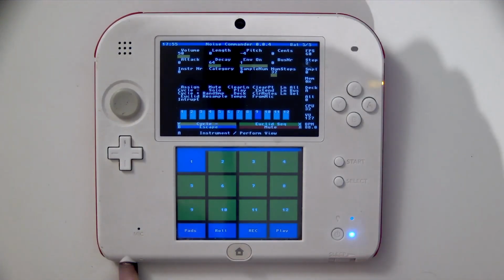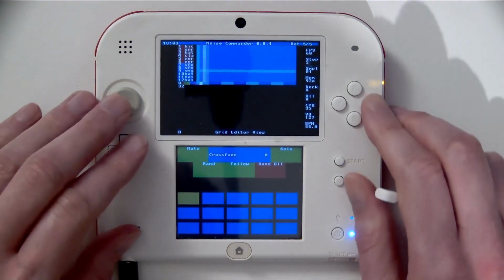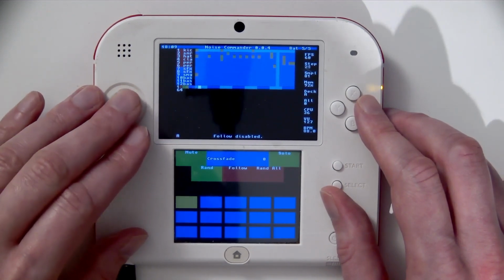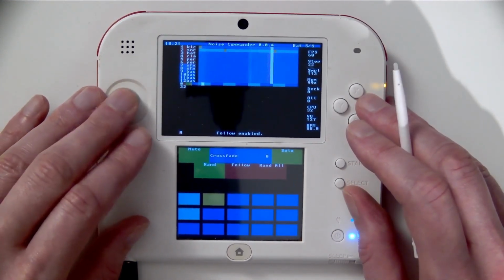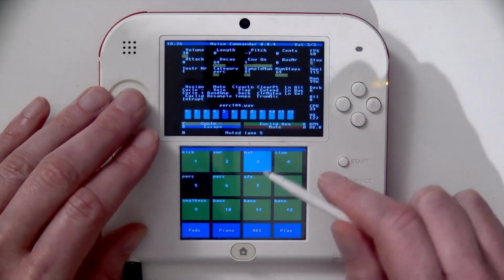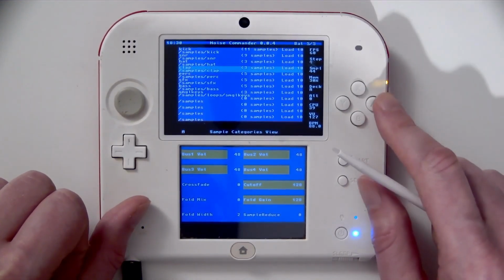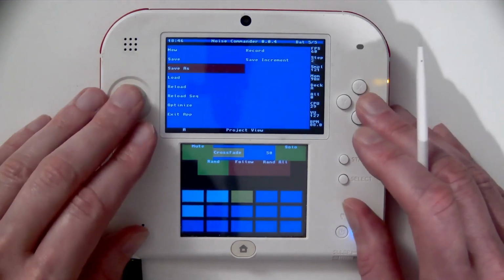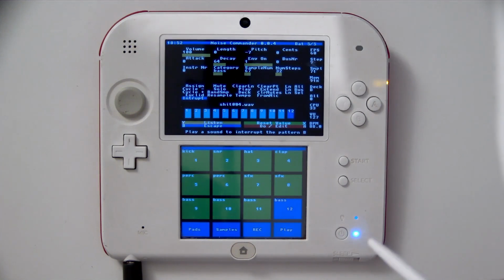Noise Commander 3DS Beat-Making tutorial (0.0.4)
To do